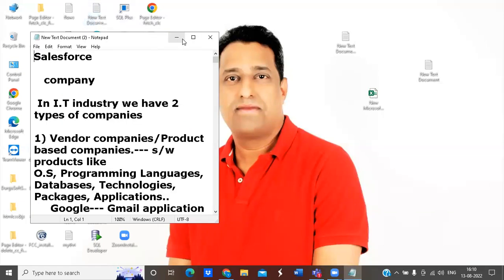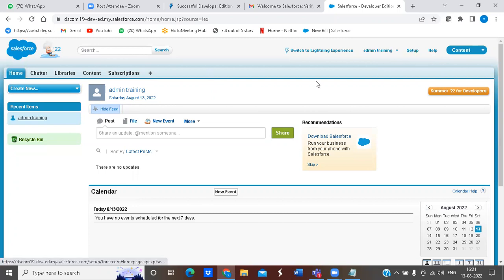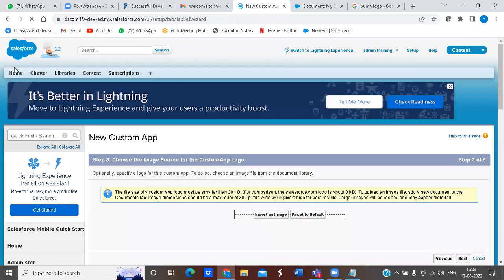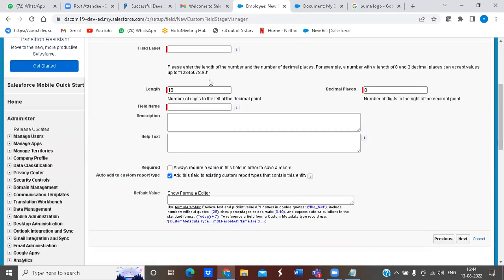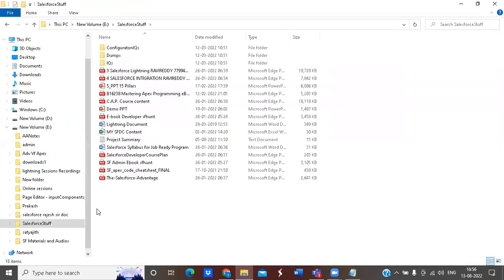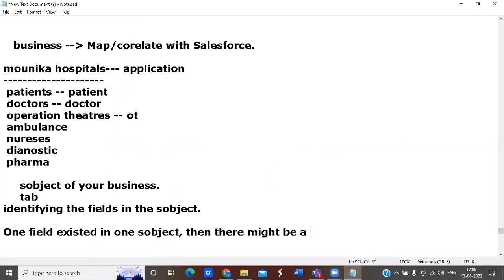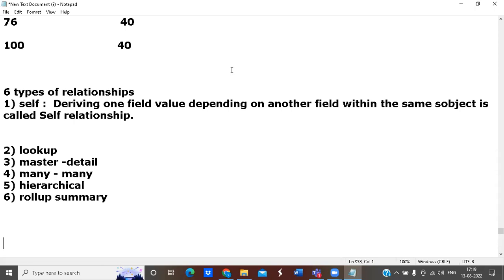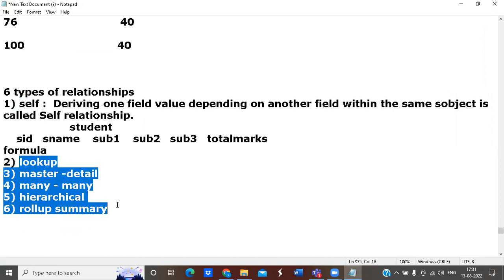SALESFORCE tutorials || Demo - 4 || by Mr. Sai On 13-08-2022 @4PM IST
SALESFORCE (Admin, Configuration, CRM) tutorials || Demo - 4 || by Mr. Sai On 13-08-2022 @4PM IST
Java tutorial by durga sir